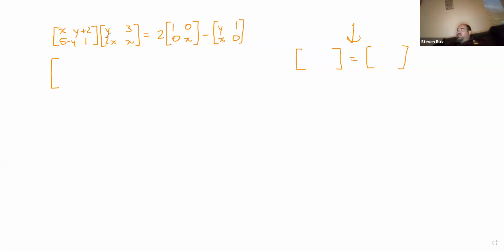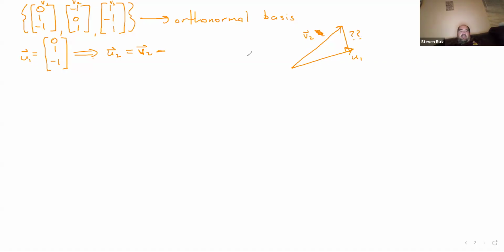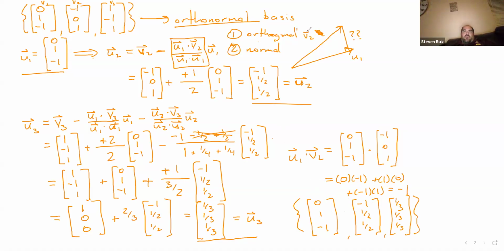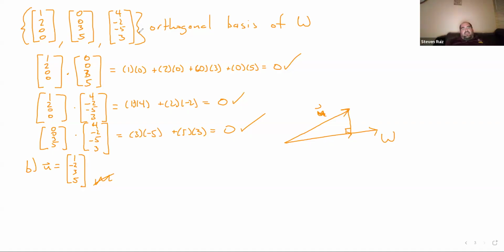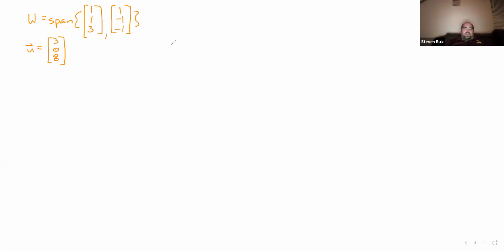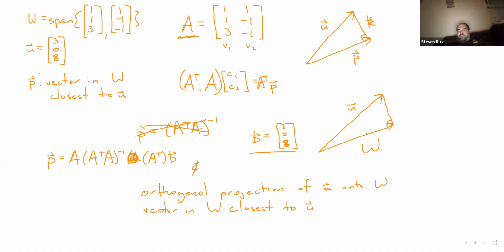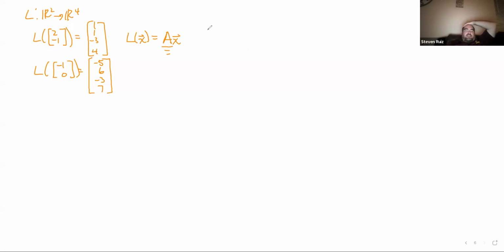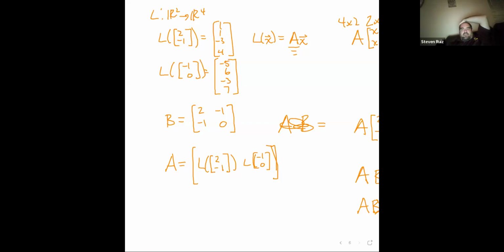MAT 242 - Summer 2025 - August 11, 2025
0:00:00 - Final Exam Review